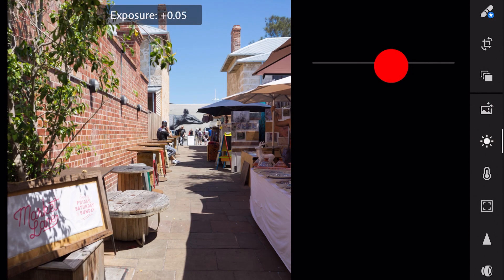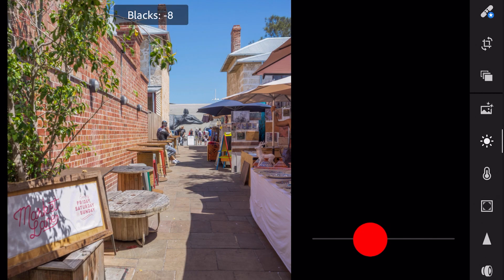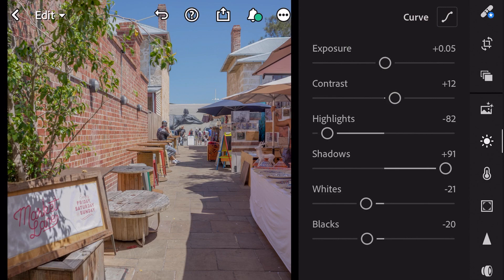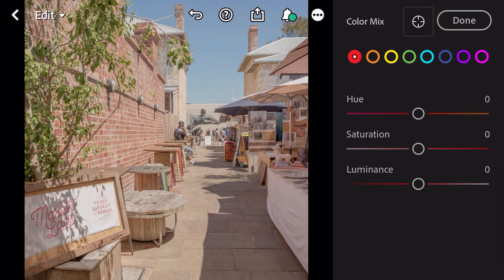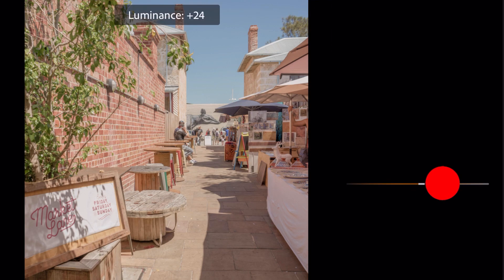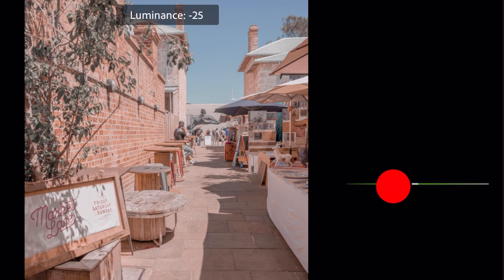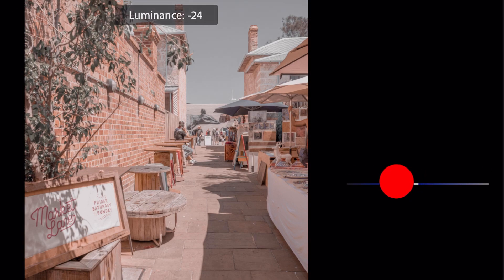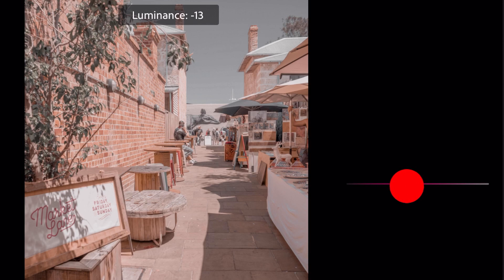How to Edit Vintage Pink Presets | Lightroom Mobile Presets Tutorial Free DNG XMP Editing Tutorial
Learn How to Edit Vintage Pink Presets  (Vintage Style)

In this video I will show you how to edit Pink Blue color using Lightroom Mobile.

🔽 Download

KUKITIME